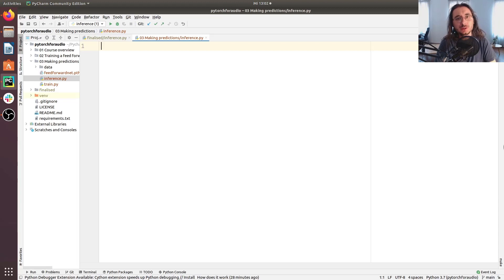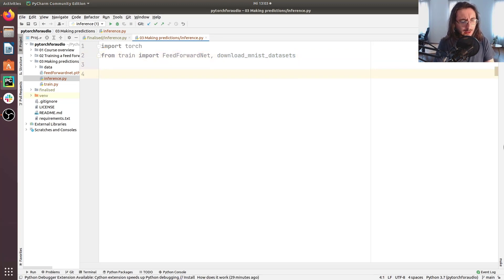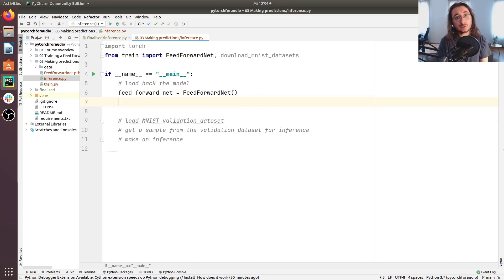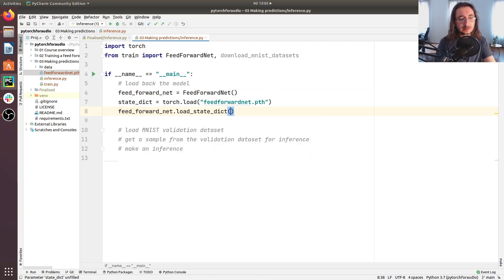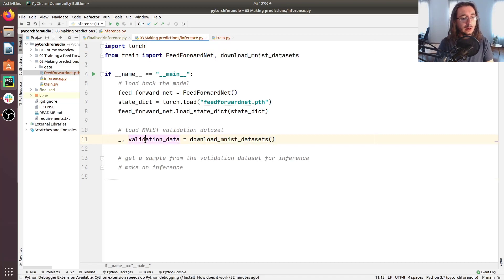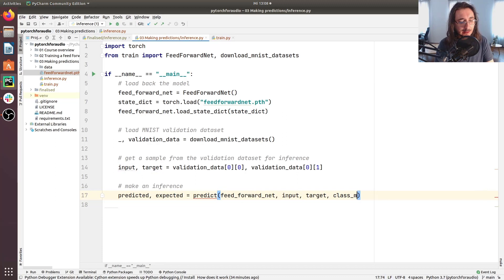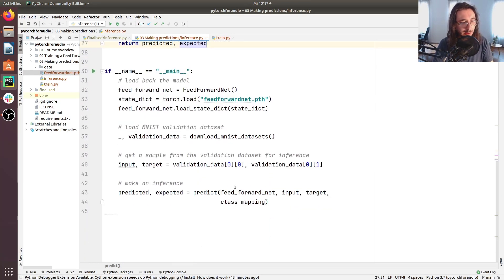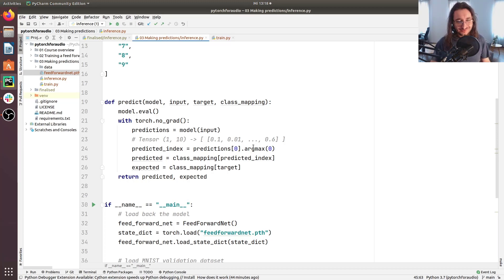Making Predictions with PyTorch Deep Learning Models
Learn how to load PyTorch models and to make inferences. As a toy use case, we’ll work with a classifier to identify different digits in the MNIST dataset.

Content:
0:00 Intro
1:08 Implementation steps
1:54 Loading PyTorch model
3:27 Loading MNIST dataset
4:20 Getting a sample from dataset
5:42 Making an inference
6:37 Class mapping
8:42 Predict function
14:50 Running the inference script
15:12 Outro